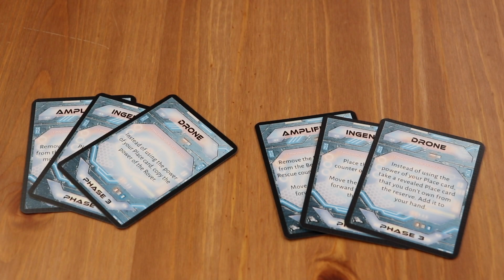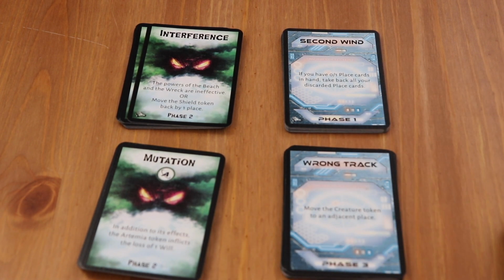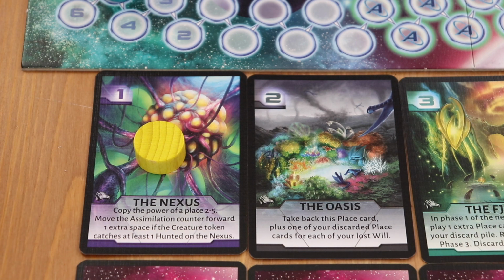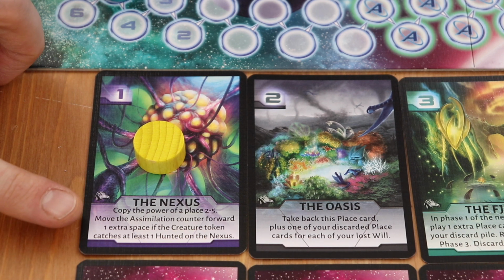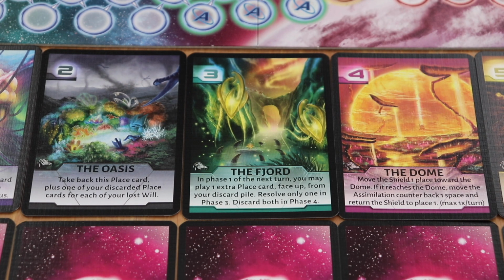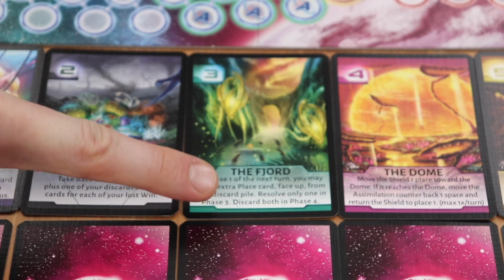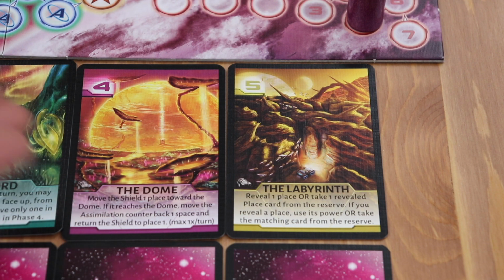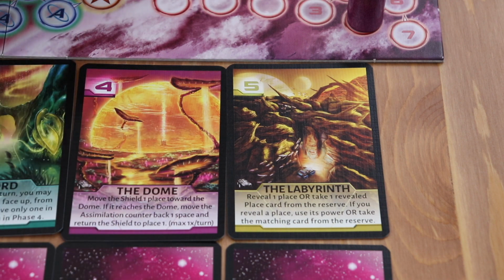Not Alone - Exploration: A Dicey Overview!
An in depth overview of Not Alone - Exploration from Stronghold Games and Geek Attitude Games.